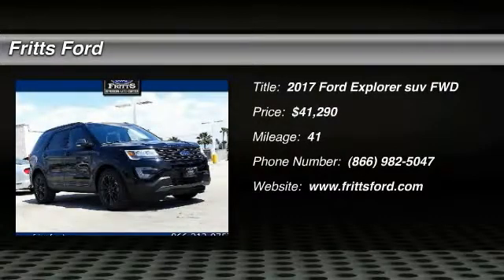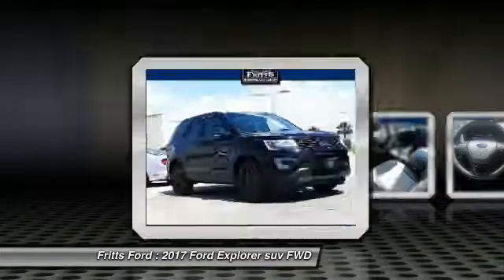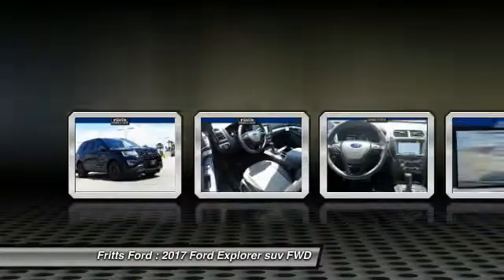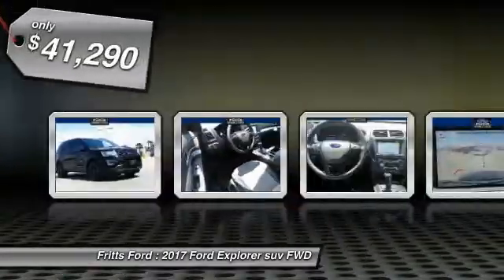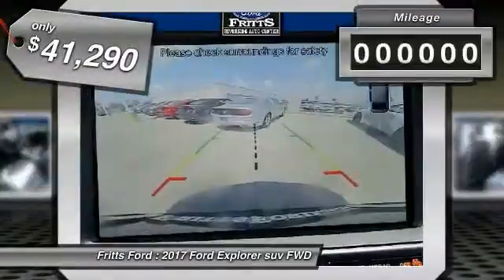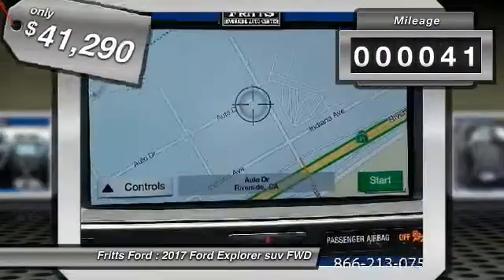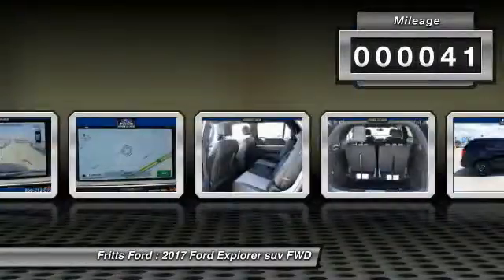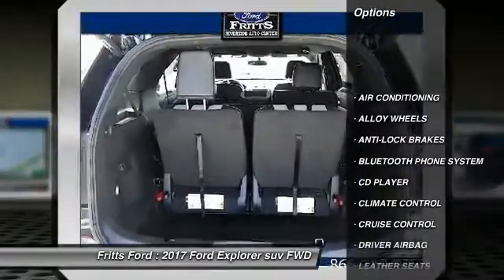2017 Ford Explorer RIVERSIDE,CORONA,SAN BERNARDINO,MORENO VALLEY,FONTANA 71619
2017 Ford Explorer XLT FWD

Fritts Ford
8000 Auto Drive

FRITTS FORD, PROUDLY SERVING RIVERSIDE, CORONA, SAN BERNARDINO, MORENO VALLEY, FONTANA, AND SURROUNDING CALIFORNIA LOCATIONS. THIS BLACK 2017 Ford EXPLORER IS EQUIPPED WITH A 3.5L V6 24V MPFI DOHC Flexible Fuel, AUTOMATIC TRANSMISSION, AND RECEIVES AN ESTIMATED 17 City/24 Hwy MPG. 2017 Ford EXPLORER XLT FWD Stock #: 71619 | VIN: 1FM5K7D84HGC21737 | 2017 Ford Explorer XLT FWD Fritts Ford